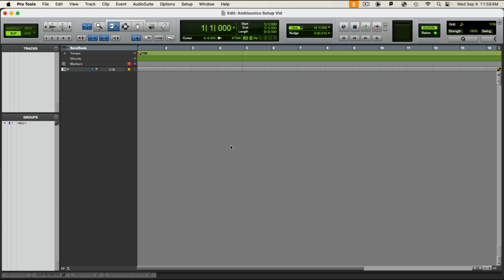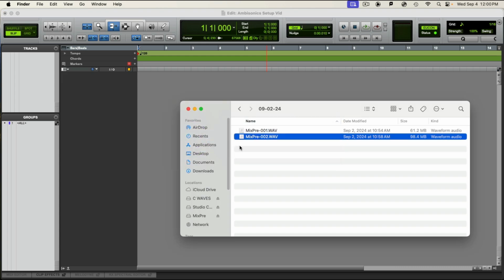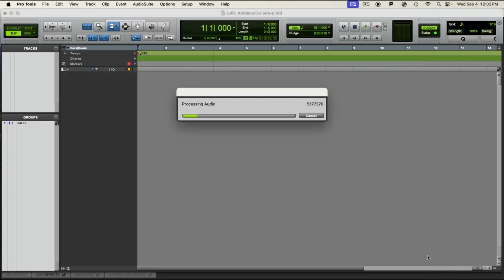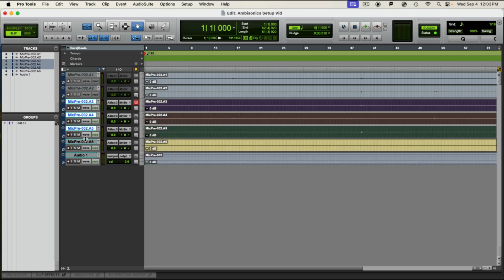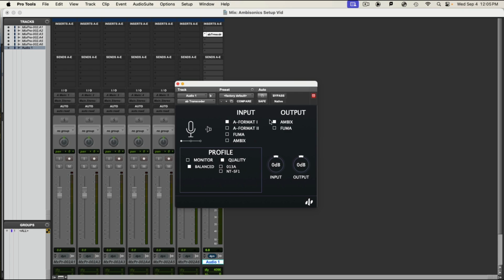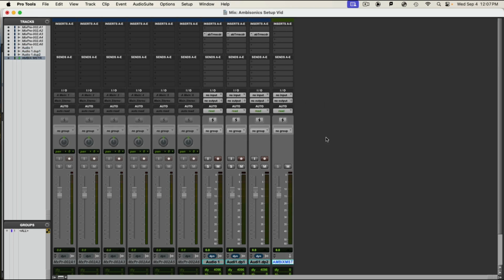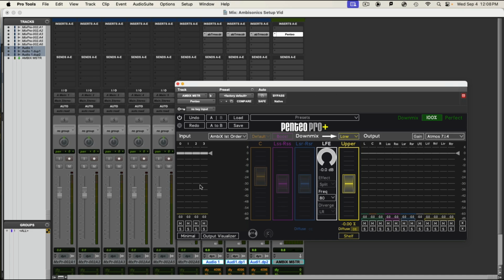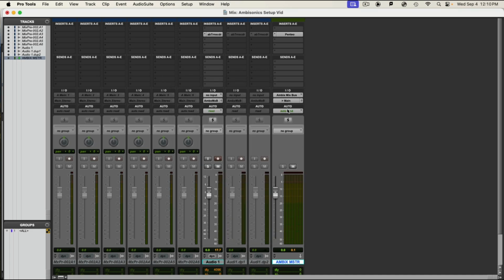Pro Tools - Ambisonics Soundfield Mic Files Import and Convert